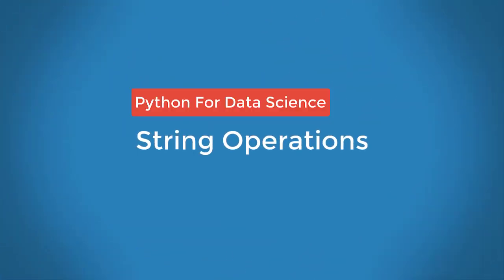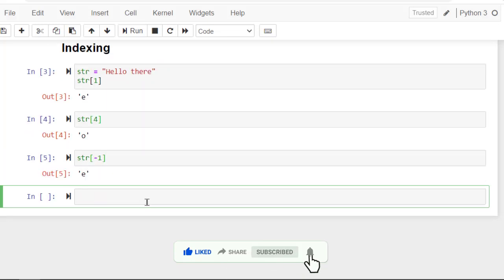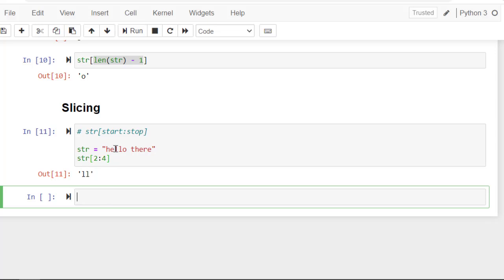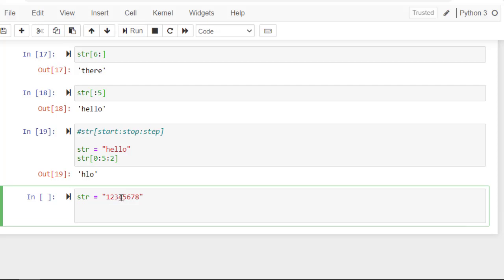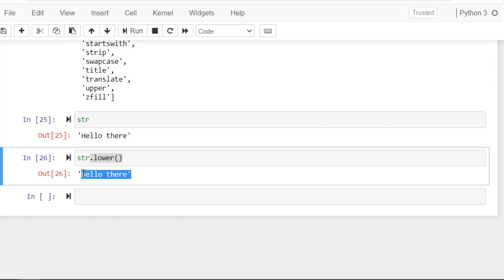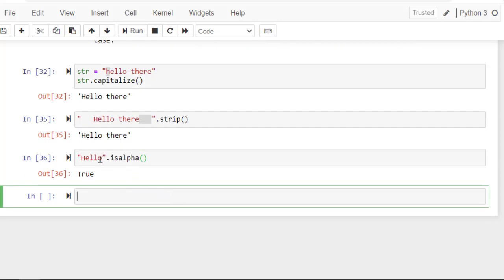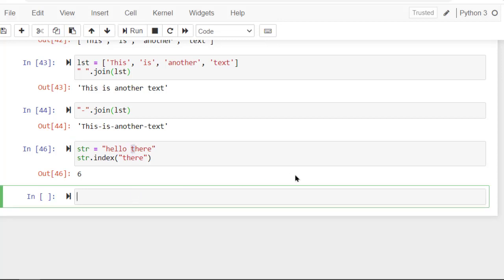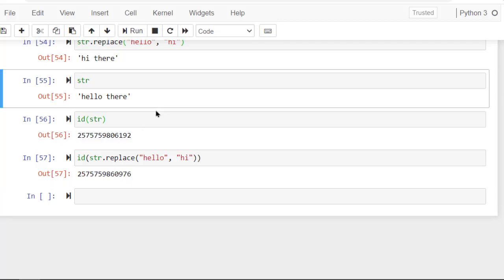String Manipulations | Python for Data Science | String Indexing, Slicing and Functions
This video explains different string manipulations in Python. This video talks about how we can create strings, then it goes on to explain about String indexing operations. String indices start from 0. In Python, we can also have indices with negative values.

Once we have firm understanding of string indexing, string slicing is an extension of this operation. In string slicing we can specify start position and end position along with step we want to increment. This is very readable solution.

Towards the end, we learn about many of the built-in methods to manipulate string datatypes. Python language itself provides many methods to facilitate working with string datatypes. We learn many of those functions in this video.

How to create Strings in Python [0:36]
Python String Indexing [1:35]
String Slicing in Python [5:46]
Python String Built-in Methods [11:02]
Join and Split a string in Python programming [18:31]
Searching in a String [20:15]